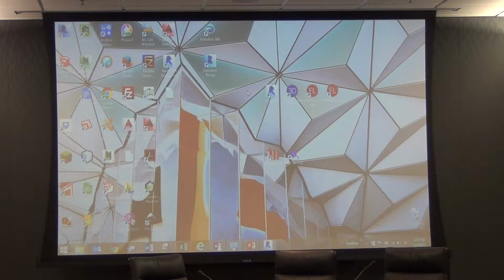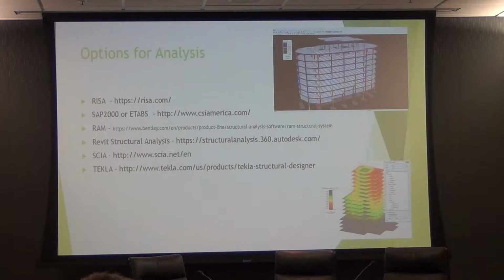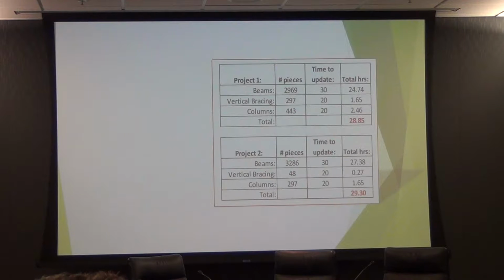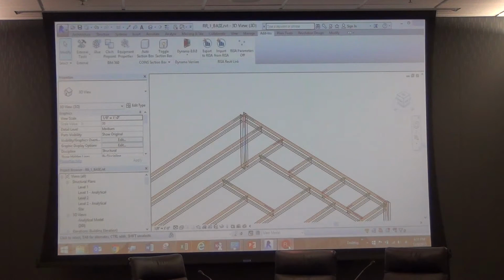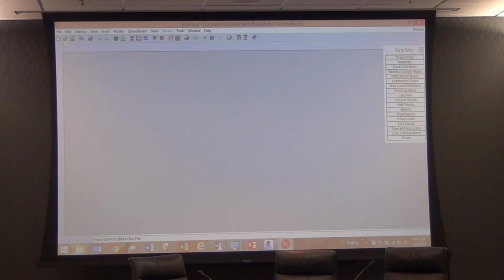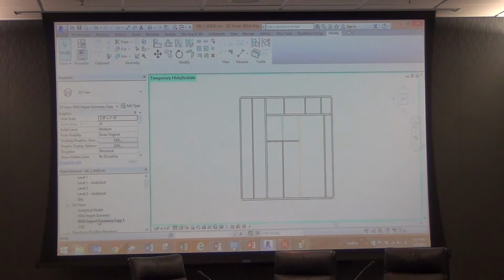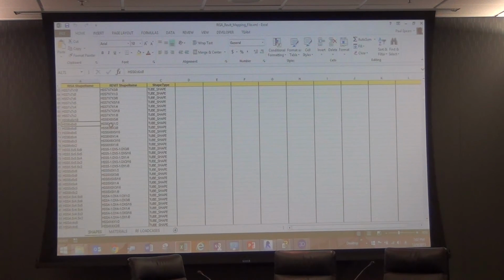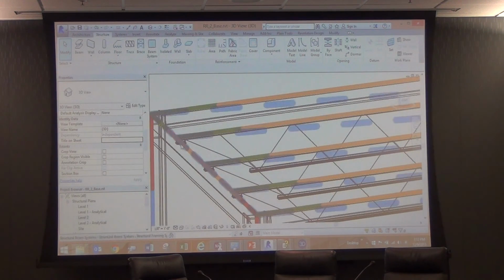December 9th Meeting: Revit + RISA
Presenter: Paul Spears PE, Stand Structural Engineering, Inc.

Leverage the full power of Building Information Modeling by transferring your structural models seamlessly back and forth from Revit Structure to RISA-3D.  This easy to use Link offers unlimited round tripping between programs to ensure that your models remain synchronized.  We will start with an overview of what the link does and why it is useful in the design process.  We also present several possible workflows to implement it in a designer’s process and conclude with discussing some of the current limitations of the Link.